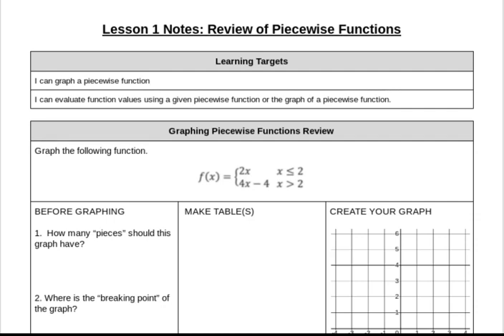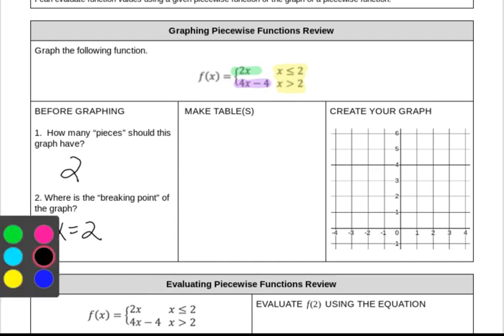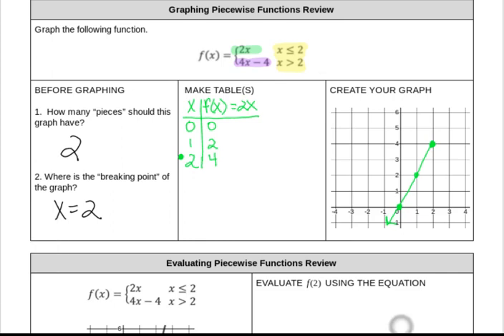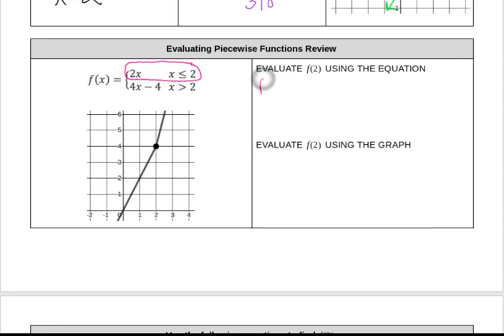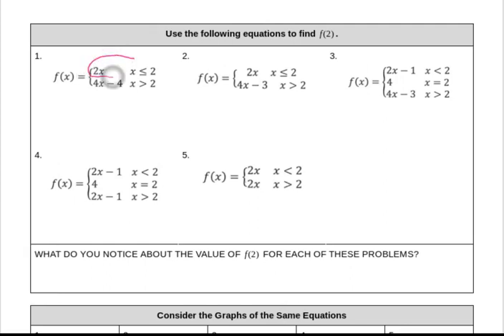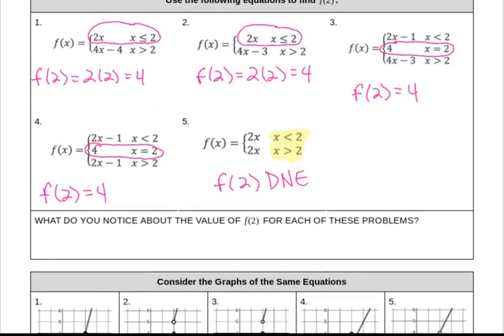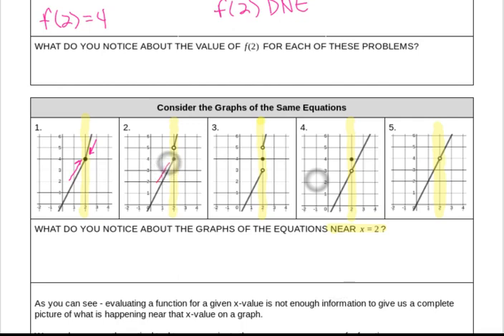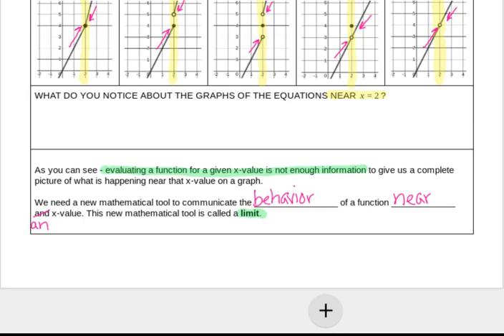Lesson 1: Review of Piecewise Functions